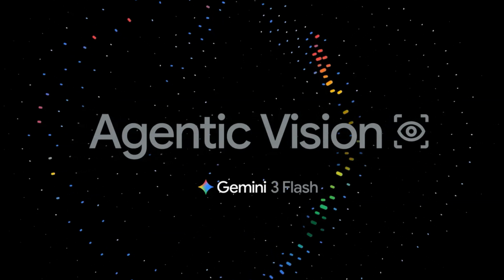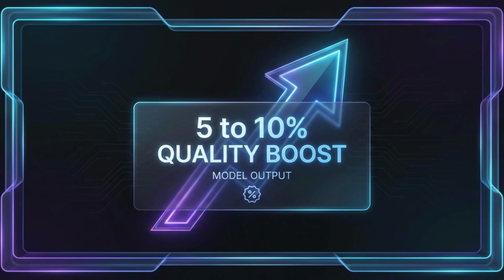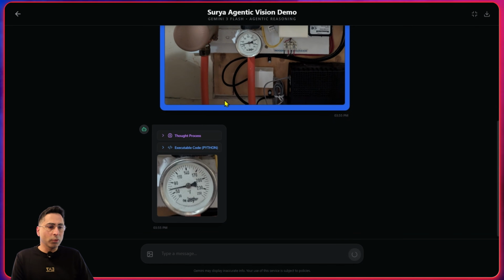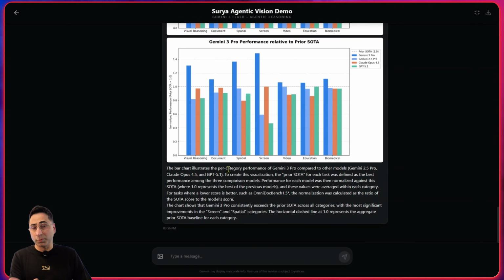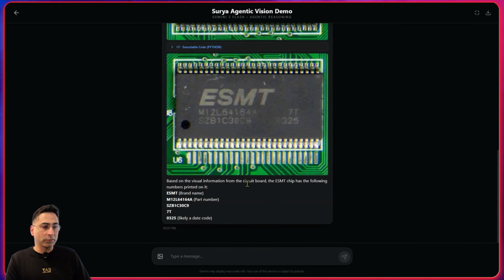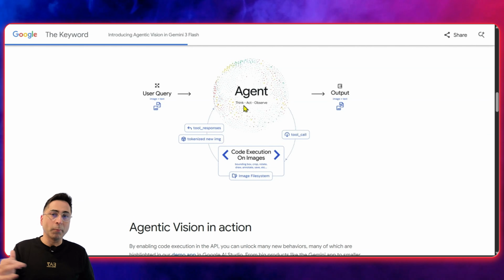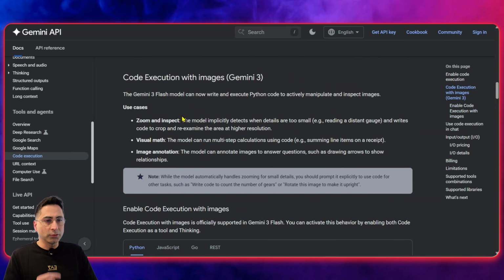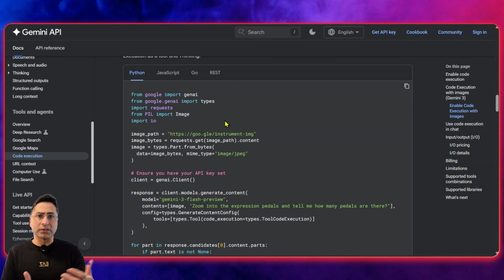Gemini 3 Flash Agentic Vision Solves the Problem Every AI Had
🚀 Google's Agentic Vision: Gemini's Game-Changing Image Analysis Capability

📚 CHAPTERS:
0:00 Introduction
1:02 Live Demo
3:33 How It Works
4:47 Getting Started
5:45 Conclusion

Google just dropped a revolutionary feature in Gemini 3 Flash called "Agentic Vision" - and it's changing how AI models understand images! Instead of looking at an image once and potentially missing details, Gemini now writes and executes Python code on the fly to zoom in, crop, and analyze images like a detective. The result? A 5-10% quality boost and virtually no hallucinations when reading small text, serial numbers, or tiny labels.

In this video, I'll show you:
✅ Live demos of Agentic Vision in action
✅ How the "think-act-observe" loop works under the hood
✅ Real examples: reading gauges, creating charts from images, and extracting serial numbers
✅ How to access this feature via Google AI Studio and the Gemini API
✅ Practical use cases for document processing and image analysis

This is a game-changer for anyone working with document processing, data extraction, or visual AI applications. The best part? It's available TODAY!

What will you build with Agentic Vision? Have questions about implementation? Drop them below!

GoogleGemini